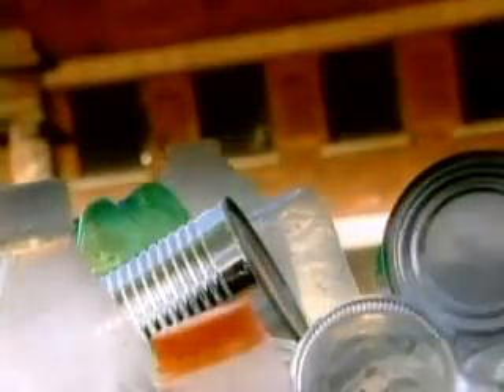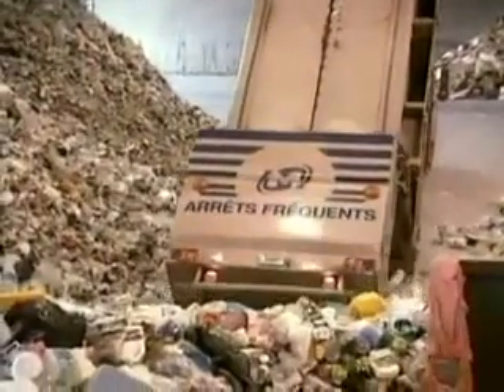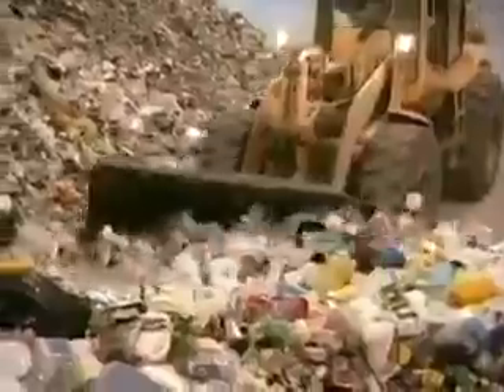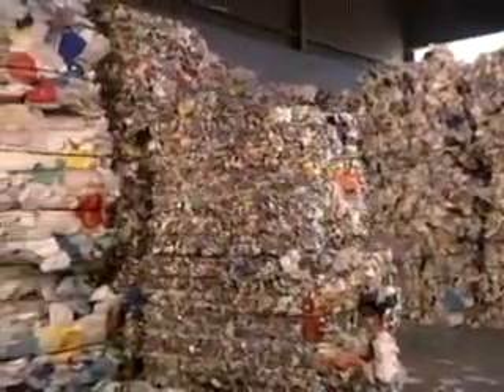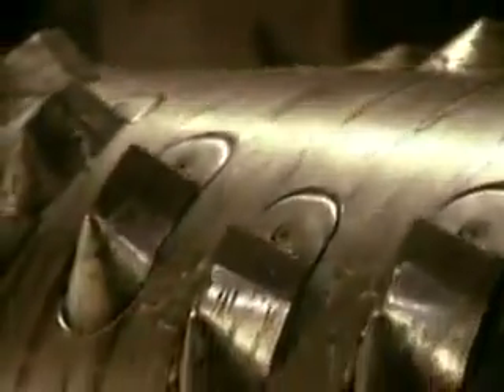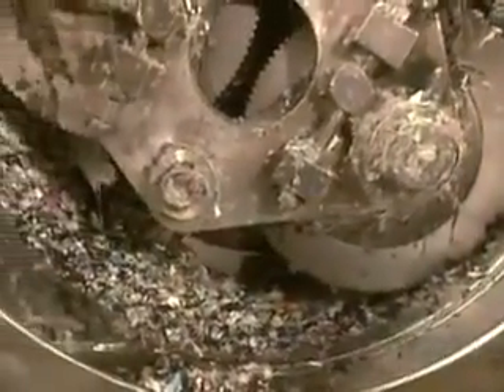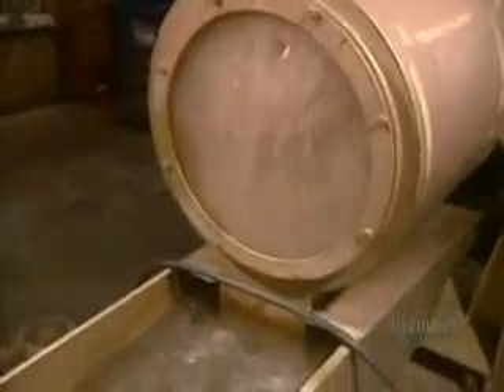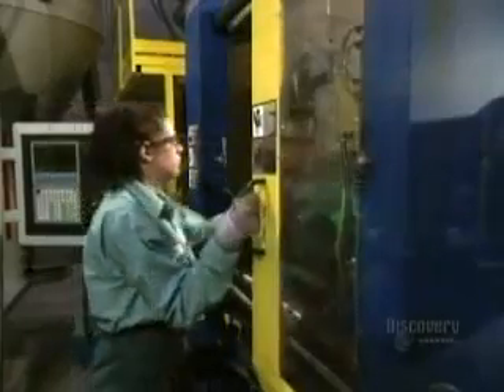كيف يتم اعادة تدوير المخلفات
اعادة تدوير مخلفات البلاستيك - وفصل المعادن من المخلفات